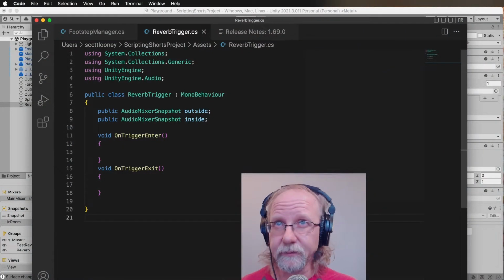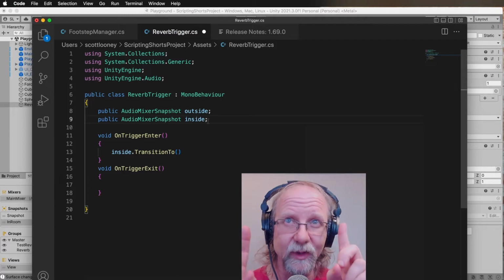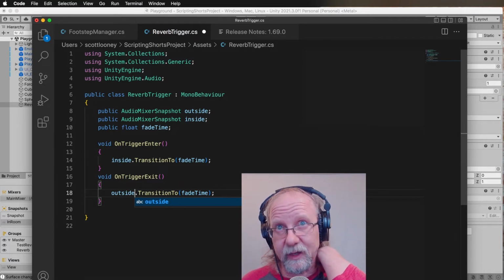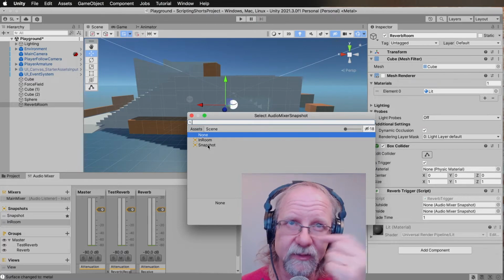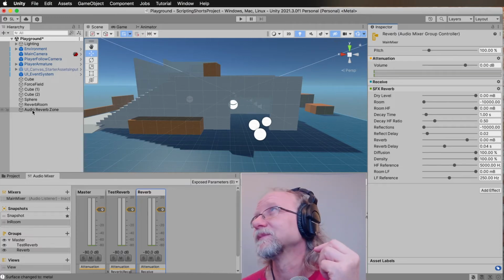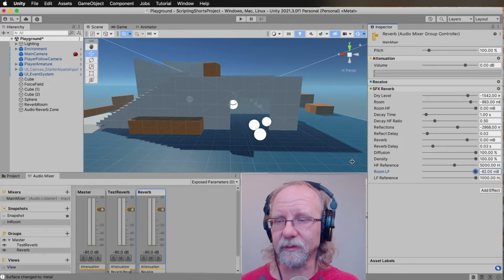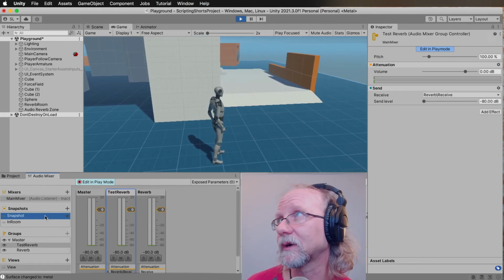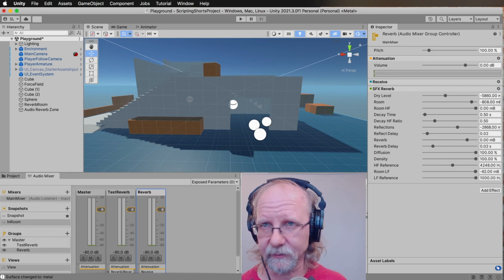Unity Audio Scripting Shorts: Reverb Zones Part 3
Third and final part. Scott wraps up the discussion on Unity's Reverb Zones, Audio Mixer Snapshots, and how to tweak them for more mileage.